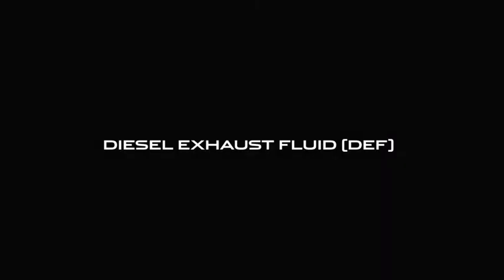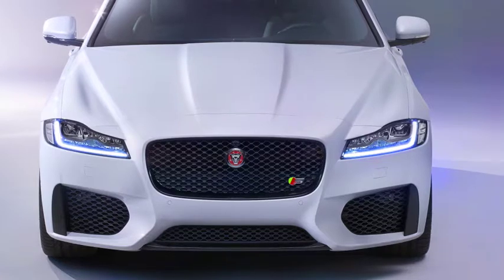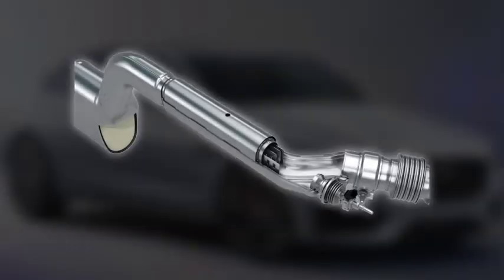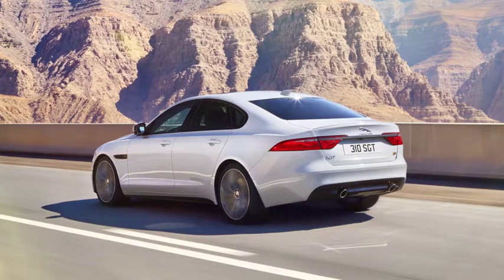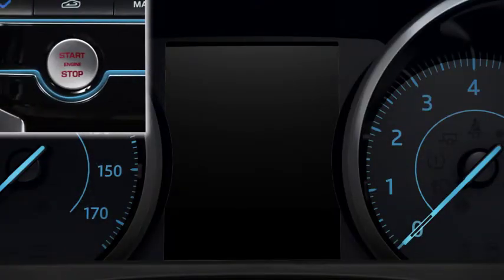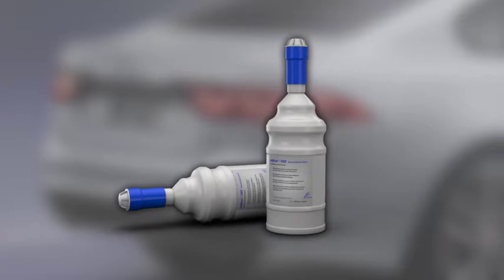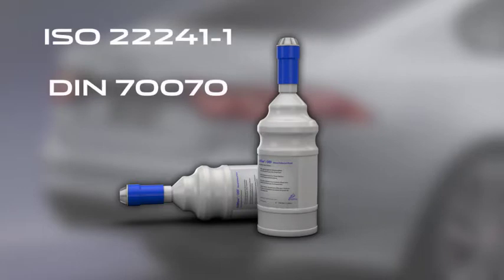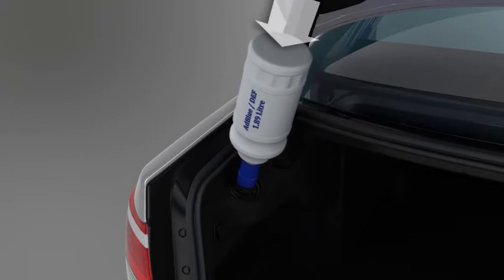Jaguar XF 2016 | Diesel Exhaust Fluid (DEF)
The Jaguar XF is fitted with Selective Catalyst Reduction (SCR) technology to reduce emissions. This requires Diesel Exhaust Fluid (DEF or AdBlue). Learn how to use and top-up the DEF in this video.